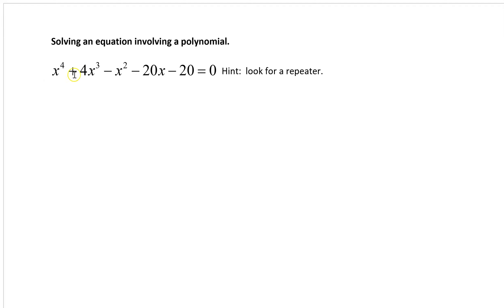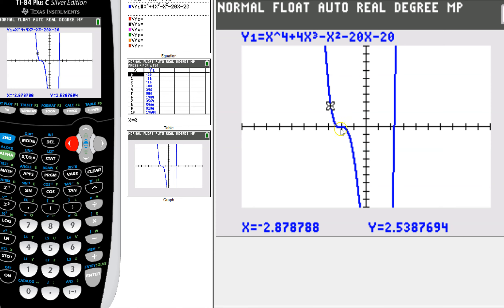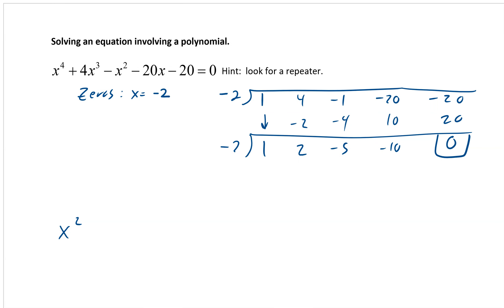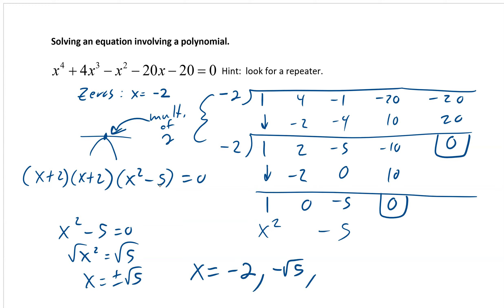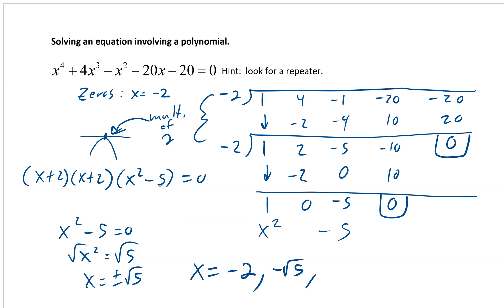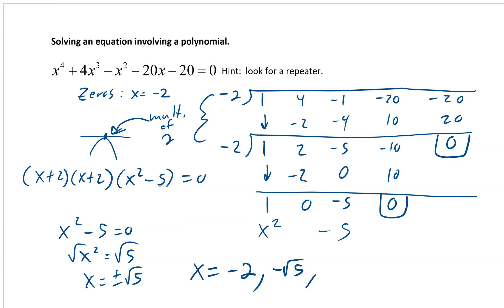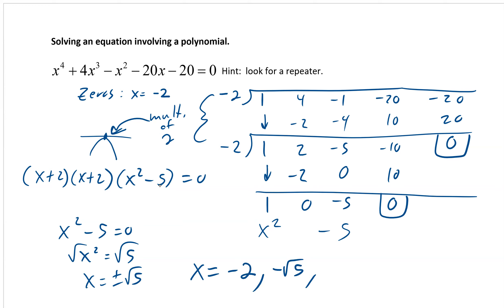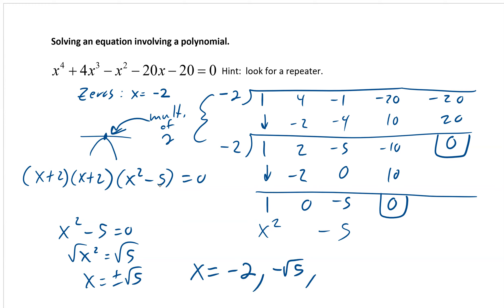4 4 e solving polynomial equations